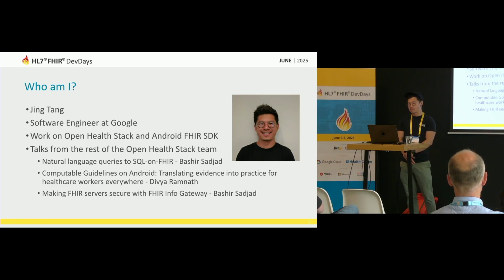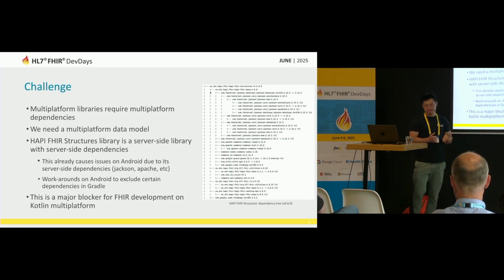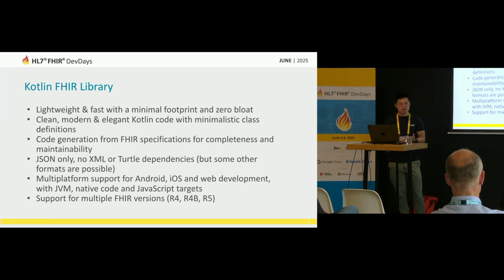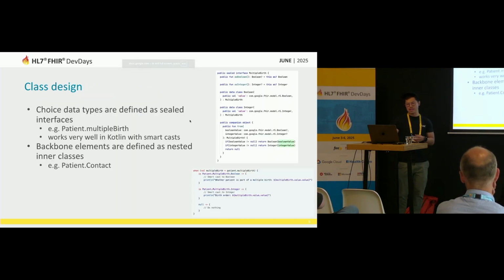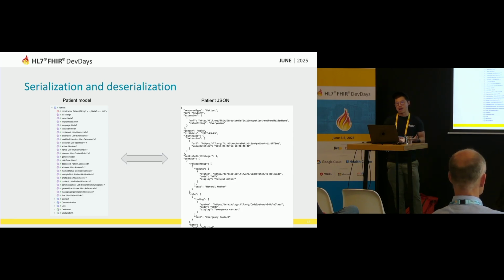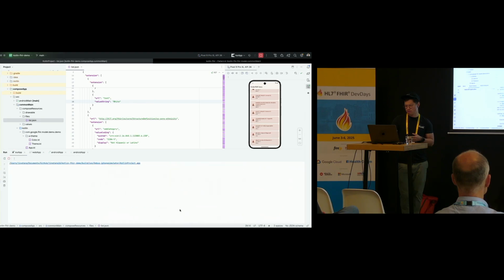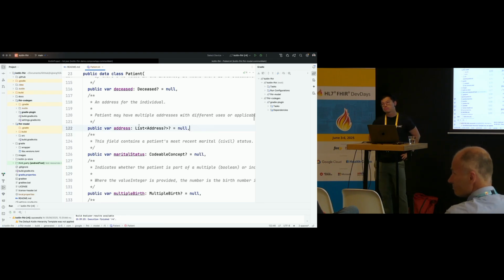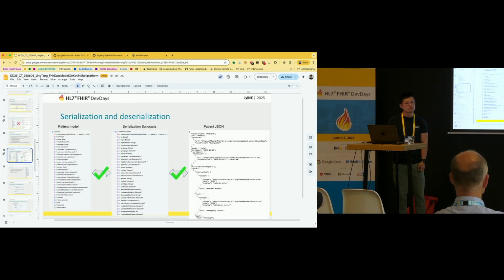FHIR Data Models on Kotlin Multiplatform - Jing Tang | FHIR DevDays 2025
Talk description: kotlin-fhir is a lean implementation of FHIR data models on Kotlin Multiplatform. It is a lightweight library with zero bloat and modern & minimalistic Kotlin class definitions for FHIR. The core of it is a Gradle binary compiler plugin that generates Kotlin code from FHIR R4, R4B and R5 specifications. It supports JSON and protocol buffers serialisation and can be used for Android, iOS and web development. The talk covers the implementation of the gradle plugin and the Kotlin representation of FHIR structures including FHIR data types, choice of types, BackBone elements etc. It focuses on how these design decisions make it easier for developers to write type-safe and readable code. The talk also covers the serialization roundtrip tests for examples published in FHIR packages. This library has the power to transform FHIR development, laying down the foundation for a whole new generation of multiplatform FHIR applicatiions.